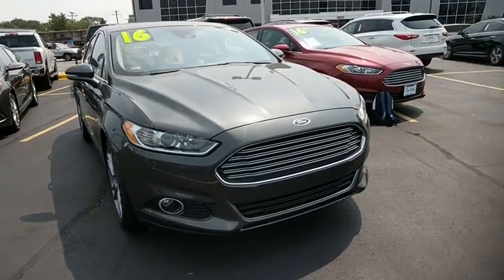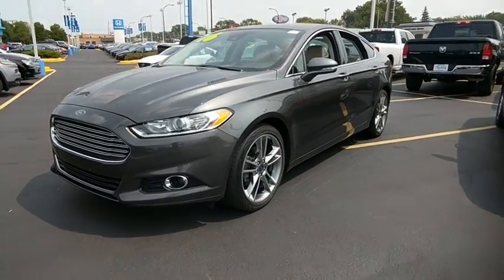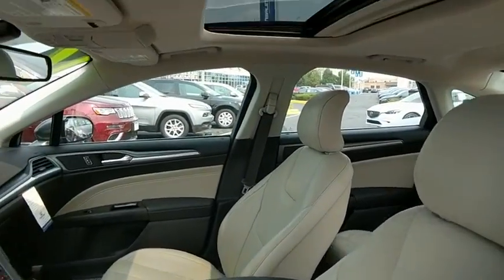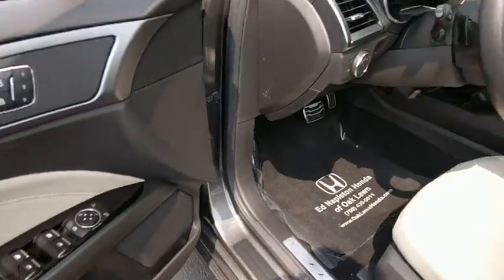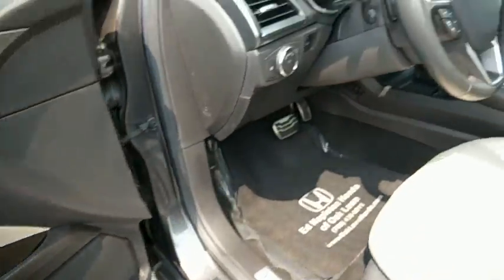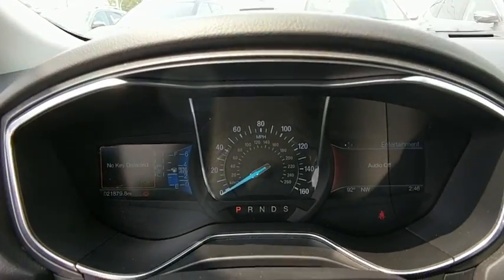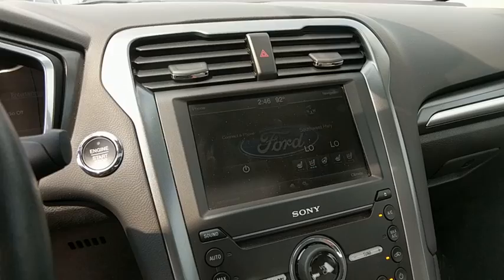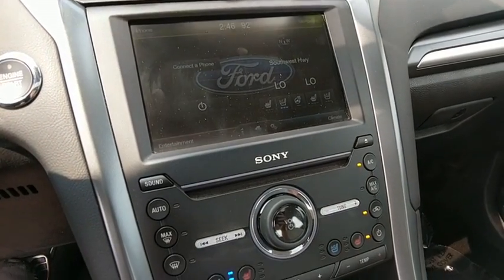2016 Ford Fusion near me Oak Lawn, Orland Park, Chicagoland, Northwest Indiana, Joliet, IL PHT8587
Magnetic U 2016 Ford Fusion available near me in Oak Lawn, Illinois at Napleton Honda Oak Lawn. Servicing the Orland Park, Chicagoland, Northwest Indiana, Joliet, IL area.

CARFAX One-Owner. Magnetic 2016 Ford Fusion Titanium EcoBoost 2.0L I4 GTDi FWD 6-Speed Automatic EcoBoost 2.0L I4 GTDi DOHC Turbocharged VCT **2016 Ford Fusion Titanium**, BACK UP CAMERA !!!, NAVIGATION !!!, GARAGE KEPT !!!, LEATHER !!!, MOONROOF !!!, PRICED TO SELL FAST !!!, DEALER MAINTAINED !!!, NO HAGGLE/NO HASSLE PRICING !!!, HEATED SEATS !!!, HANDSFREE BLUETOOTH !!!, USB PORT !!!, I PHONE / SMARTPHONE CAPABLE !!!, Fusion Titanium EcoBoost 2.0L I4 GTDi, 4D Sedan, EcoBoost 2.0L I4 GTDi DOHC Turbocharged VCT, 6-Speed Automatic, FWD, Magnetic, Dune w/Heated Leather Front Bucket Seats, 110V Power Outlet, 19 H-Spoke Dark Stainless Aluminum Wheels, Auto High Beams, BLIS w/Cross Traffic Alert, Equipment Group 300A, Lane-Keeping System, Navigation System, Power Moonroof, Rain-Sensing Wipers, Titanium Driver Assist Package, Universal Garage Door Opener.brbrRecent Arrival! Odometer is 10249 miles below market average! 33/22 Highway/City MPGbrbrAwards:br  * 2016 KBB.com 10 Best Sedans Under $25,000   * 2016 KBB.com Brand Image AwardsbrDEAL WITH THE BEST-ED NAPLETON HONDA OF OAK LAWN-SOUTH CHICAGOLAND'S #1 HONDA DEALER-OVER 500 VEHICLES IN STOCK !!! PLEASE NOTE: We strongly urge that you CALL US AT THE NUMBER LISTED (rather than emailing), and to definitely CALL US BEFORE YOU COME IN (just to make sure that we still have the vehicle that you are interested in) !!! We invite you to GOOGLE us as well, to see the many wonderful 5 STAR reviews we've earned !!!brbrReviews:brbr  * Fuel-efficient turbocharged engines; sharp handling; composed ride; quiet cabin; advanced technology and safety features; eye-catching style; available all-wheel drive. Source: Edmunds